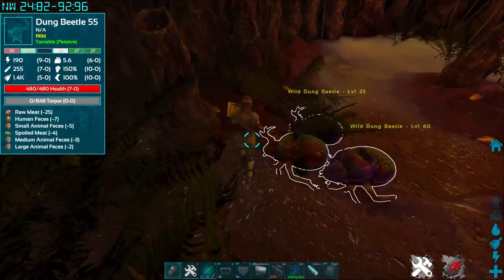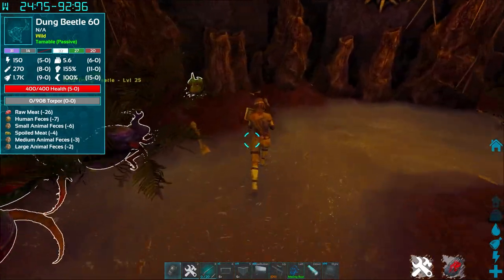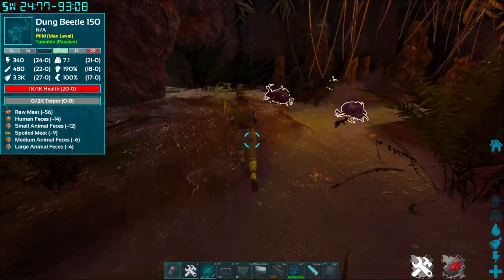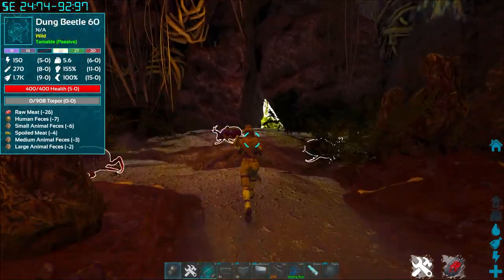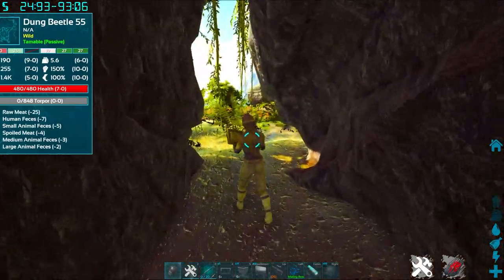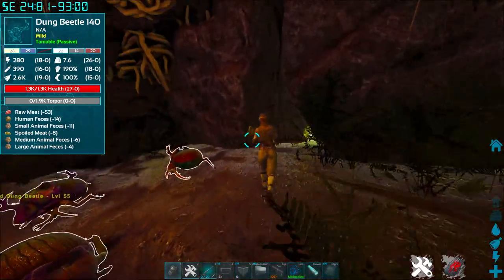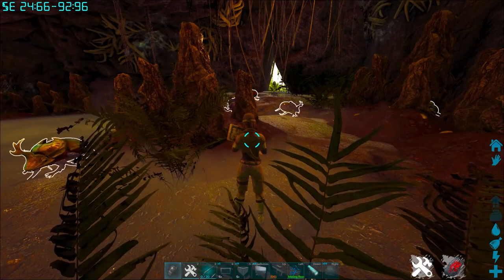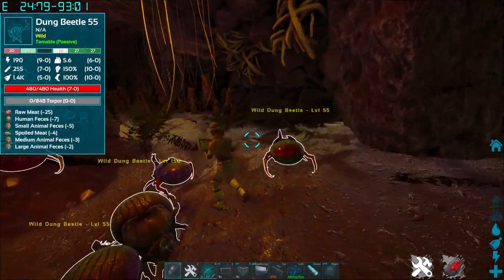FJORDUR DUNG BEETLE CAVE!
If you are playing fjordur and having a good time then hopefully this helps you out! This will show you how to get a ton of dung beetles from the dung beetle cave on fjordur.